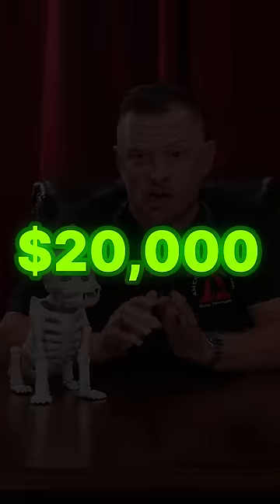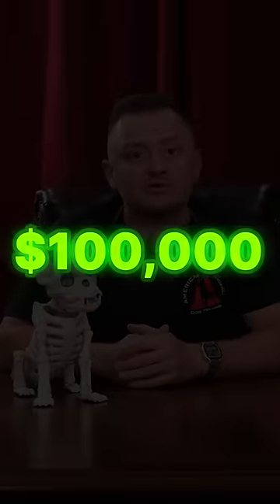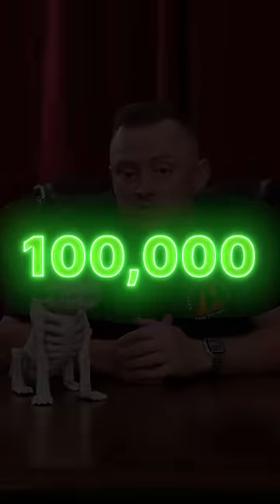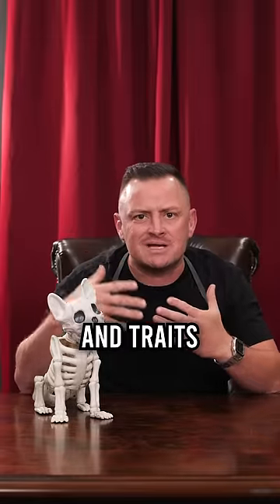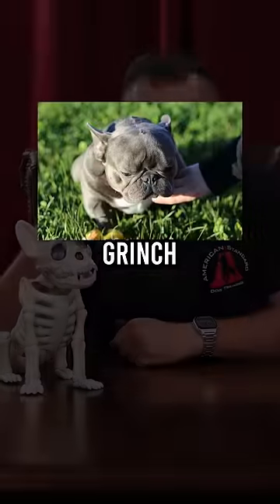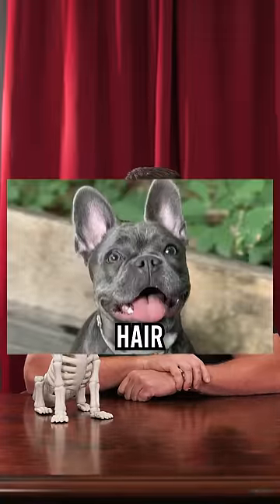Why Are French Bulldogs So Expensive?